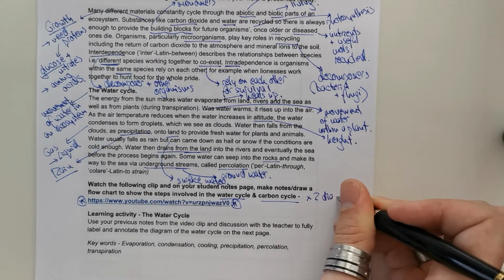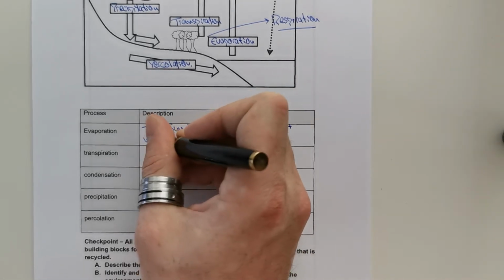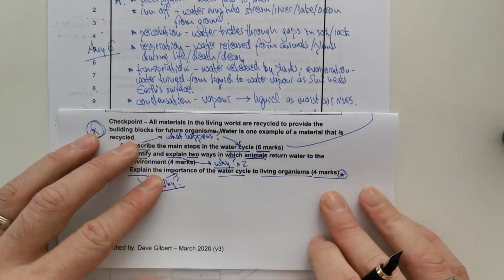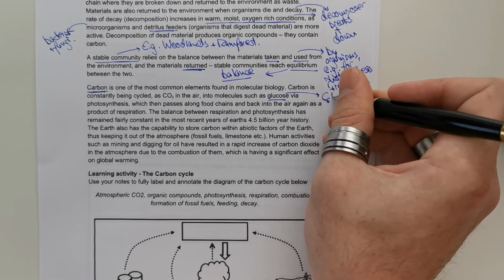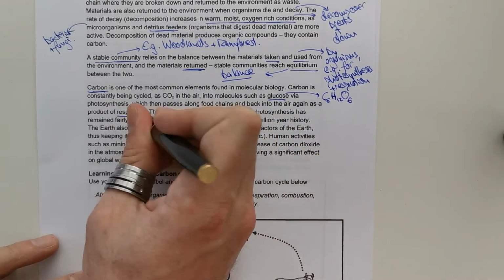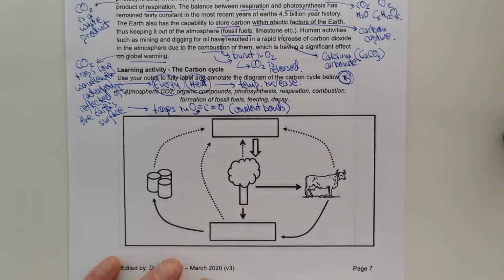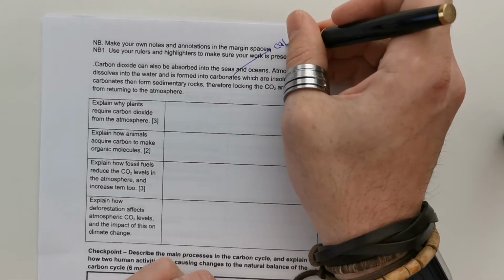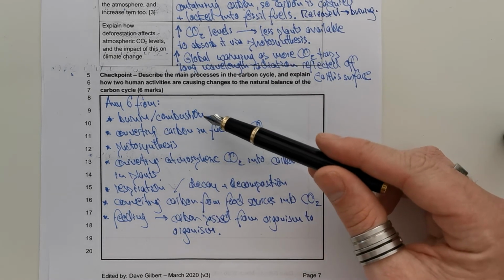Ecology - L6 Cycling Materials